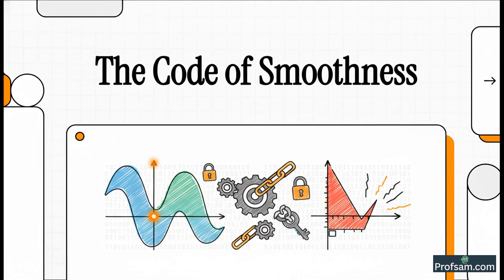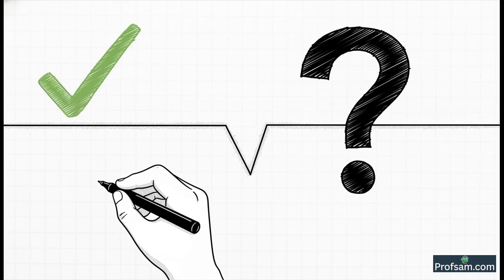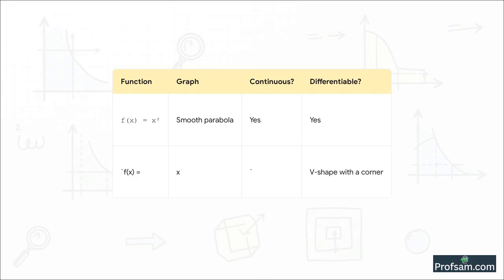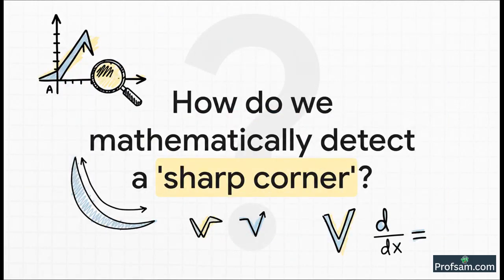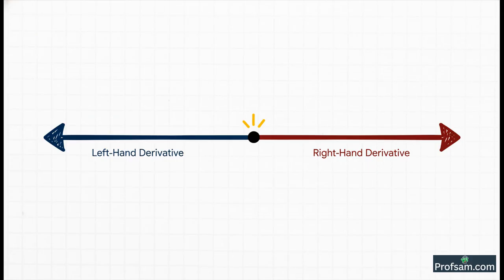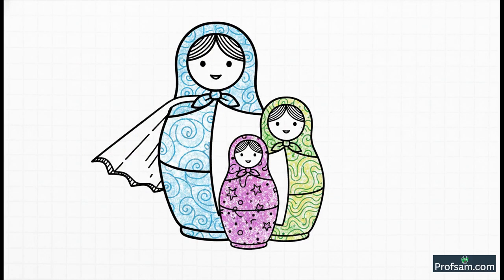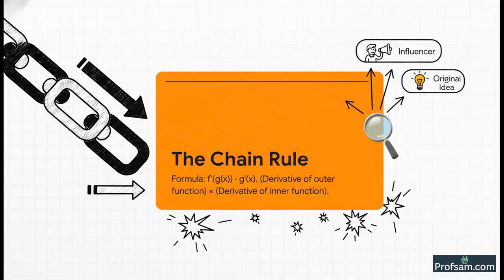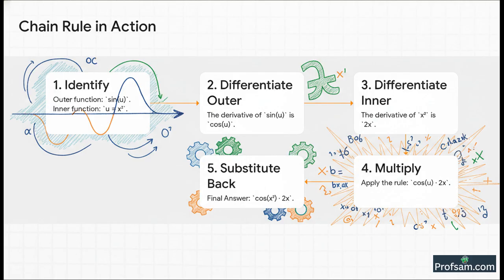Unit 5 – Differentiability | CBSE 12th Mathematics (English) | The 5-Minute Teacher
This video lesson explains Unit 5 – Differentiability for CBSE Class 12 Mathematics (English), using The 5-Minute Teacher approach for quick clarity.

In this lesson, you will understand:
• The concept of differentiability and its importance in calculus
• How to determine if a function is differentiable at a point
• The relationship between continuity and differentiability